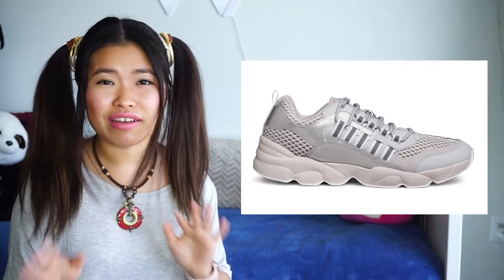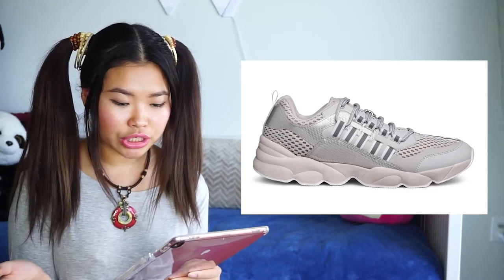KANYE WEST YEEZY STYLES| CHEAP ALTERNATIVES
I am so excited to share with you a cheaper alternative to one of the Yeezy Season 6 outfit. I find the brand to be unjustifiably EXPENSIVE! I definitely won't be spending thousands of dollar just for sweatpants and shirts. Remember to @ mention me in Twitter and Instagram @chibbiechubster to show off your Yeezy style.

Vero: @Little C

CREDITS:
Video Editor: Nick Salerni
Make-up and Hair Stylist: ME & my boyfriend ❤️